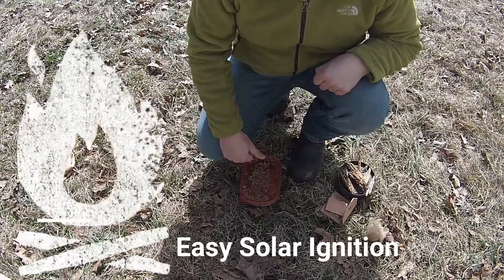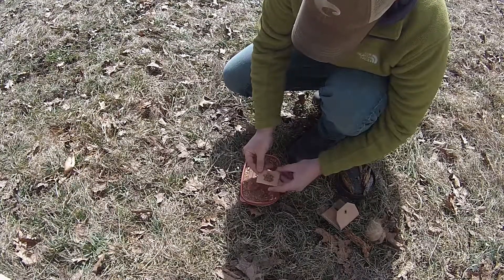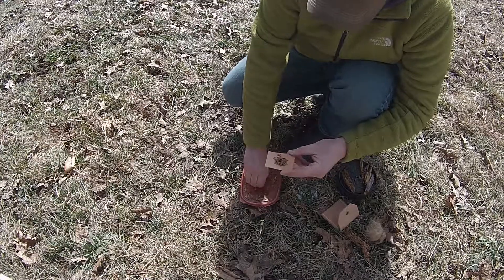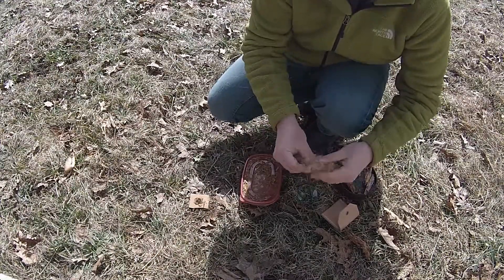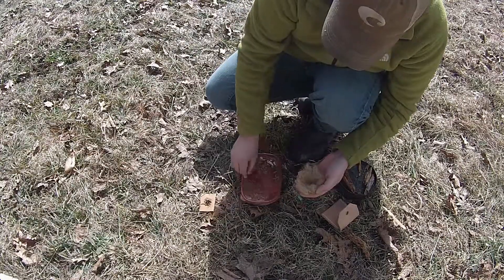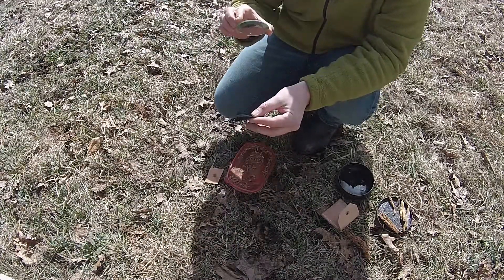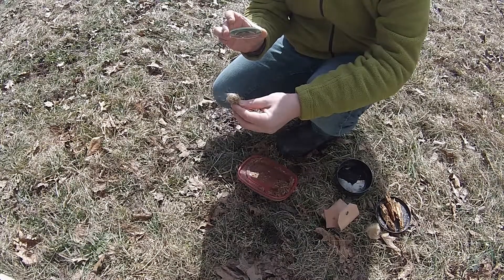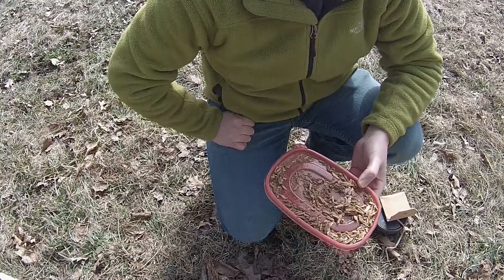How to easily start a fire with a magnifying glass!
I think a lot of people give up on solar ignition because they think of it in the wrong context. Its not a means of getting tinder to magically burst into flame! like most methods of fire making that don't involve gas or explosives, you have to be a little more methodical about it! This video illustrates just how easy the process can be if you follow a few simple principals!